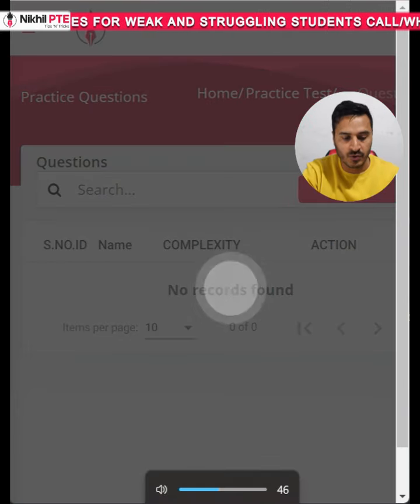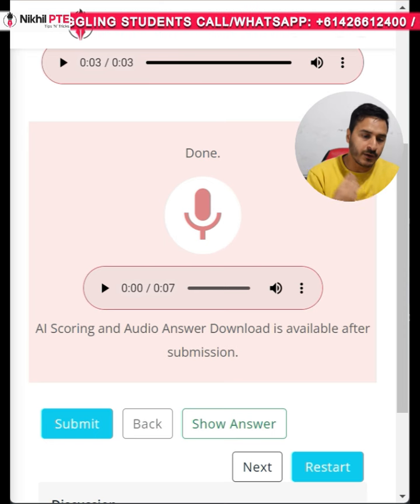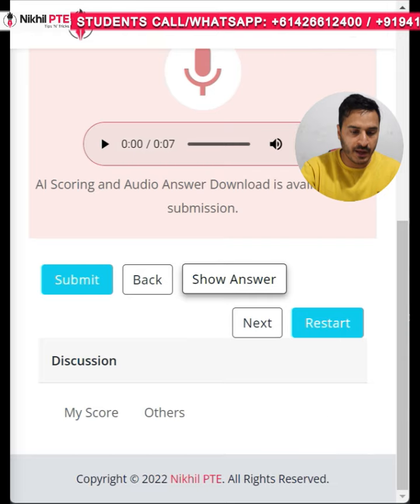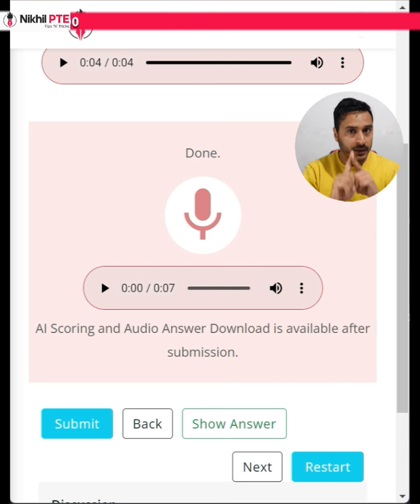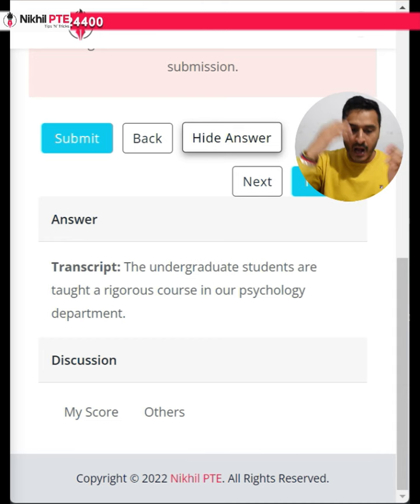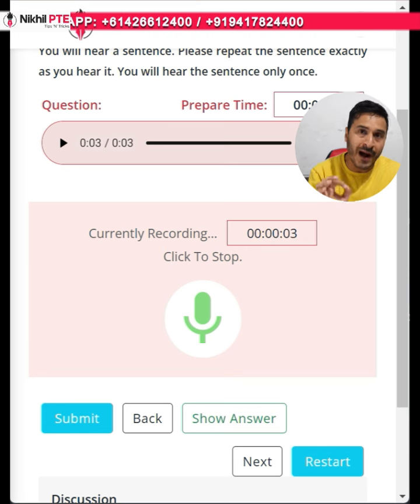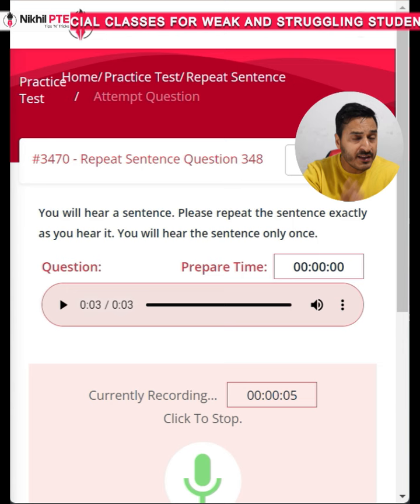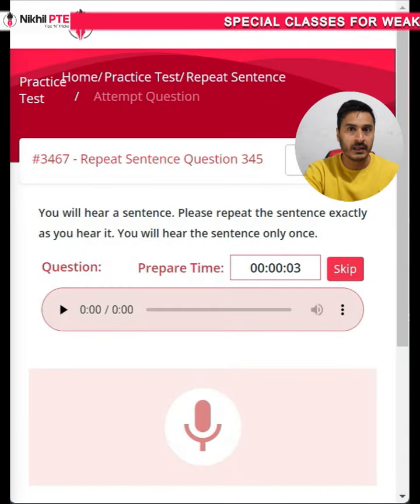90 IN PTE SPEAKING - REPEAT SENTENCE TIPS AND TRICKS || PTE BY NIKHIL